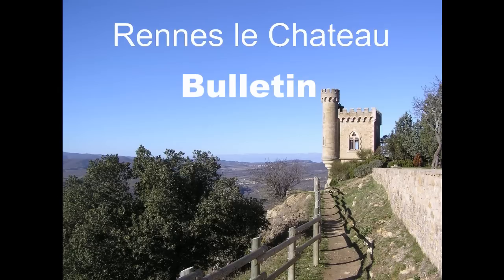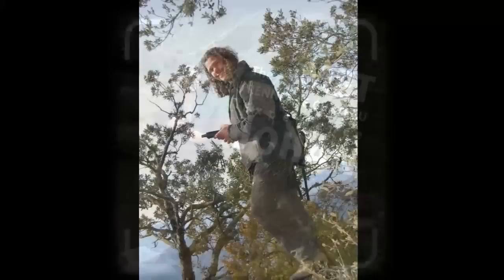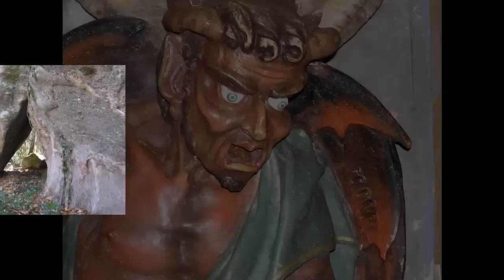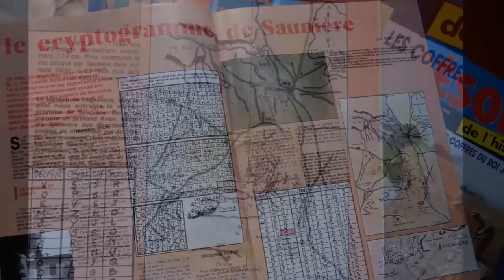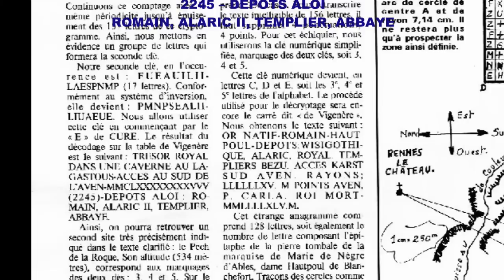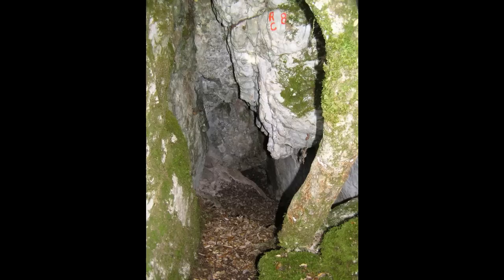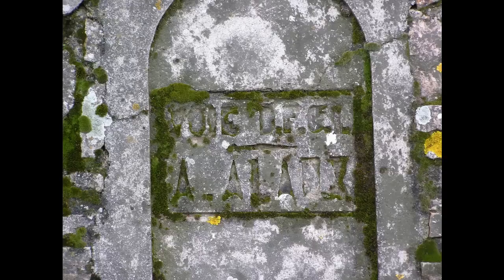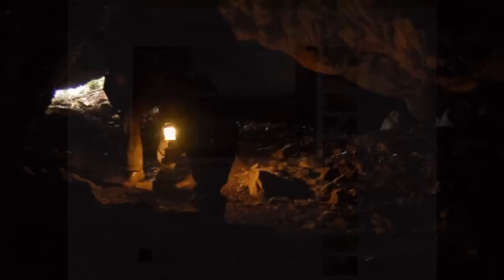Rennes le Chateau Bulletin 04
In this bulletin news about the archive of Henry Lincoln. Have a look at the second devils chair on the gugulhu and visit the caves of Lavalette. Todays inside information is about the sot pecheur and the explenation Boonaert gave.